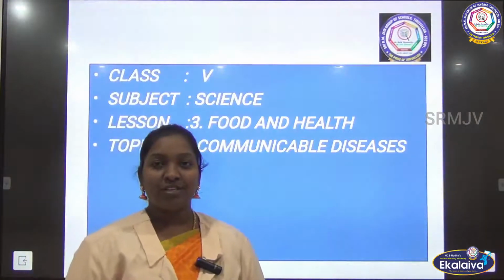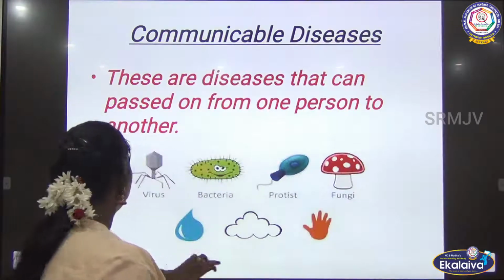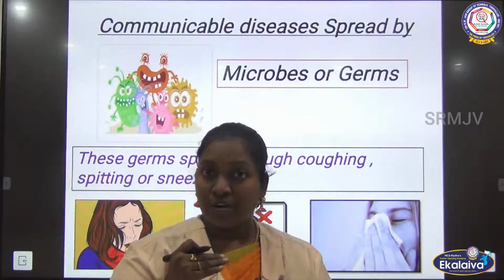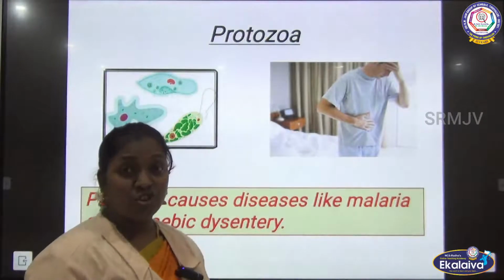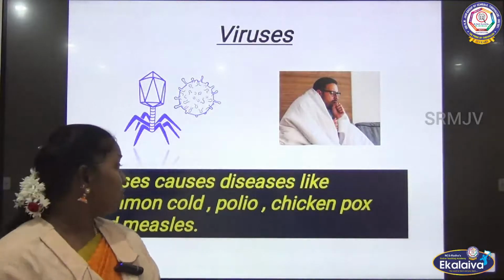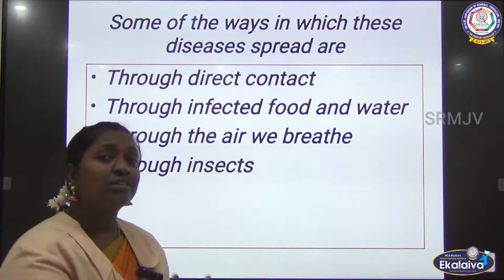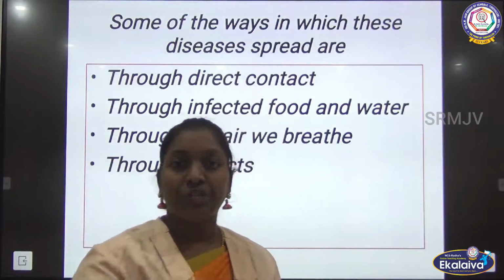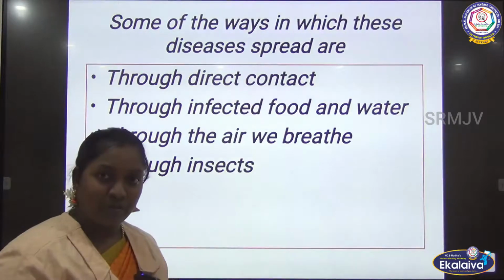Matriculation - Class -V - Science - Communicable Disease